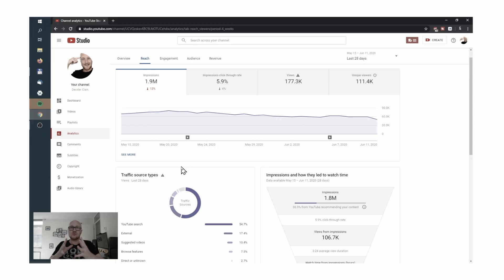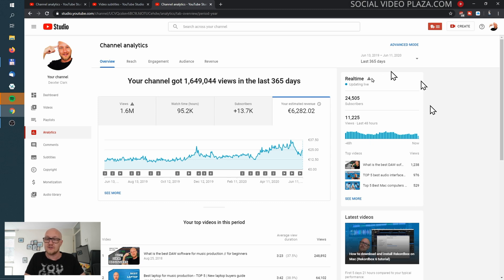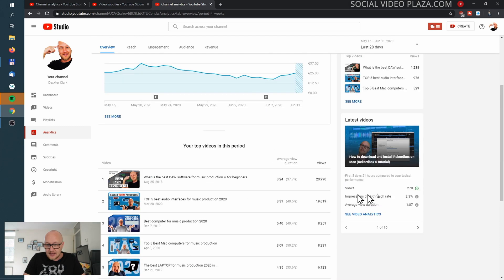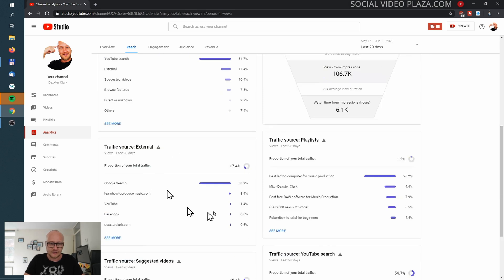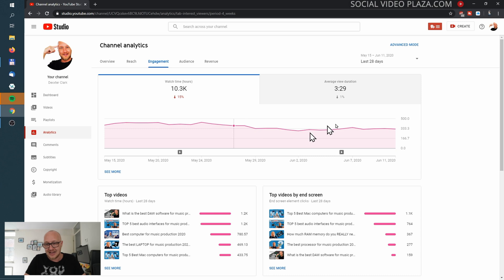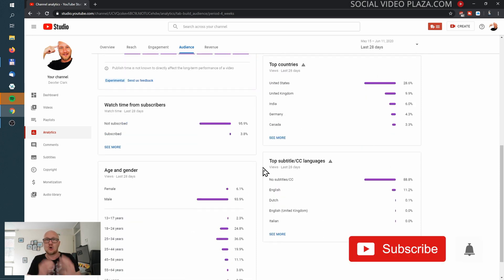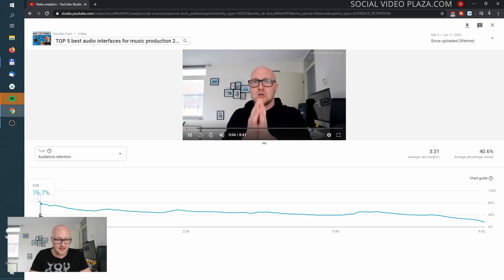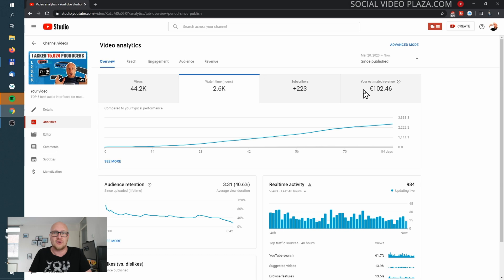YouTube Analytics explained 2025 - beginner guide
In this YouTube Analytics tutorial I explain step-by-step the features of the tool.

YouTube Analytics is pretty extensive, this tutorial is the first step in mastering Analytics.
I will show the Analytics of the whole channel and on video level.
On channel level: overview-tab, Reach tab, engagement tab, audience tab
On video level: Audience retention.
The audience retention is probably the most important stat in whole YouTube Analytics.

• 0:00 intro YouTube Analytics tool
• 0:18 Analytics overview-tab
• 2:51 Reach tab
• 4:30 engagement tab
• 5:25 audience tab
• 6:39 YouTube Analytics on video level

• YouTube Studio Explained
• YouTube Analytics explained

🔴 *** ABOUT ME ***
I've been on YouTube since 2010 but got serious in 2017 with my YouTube channel about DJing in 2017.
My background is in software engineering, theatre and a local television station.
Over the years I've experimented with multiple YouTube channels, so now I can advice starters.

Social Video PLaza channel is all about helping YouTube creators with YouTube tips and tricks to succeed with their YouTube channel.
I talk about how to start an online business (with the help of YouTube) and earn passive income.

I'm not a legal or financial professional. I'm not in a position to give you legal or financial advice.